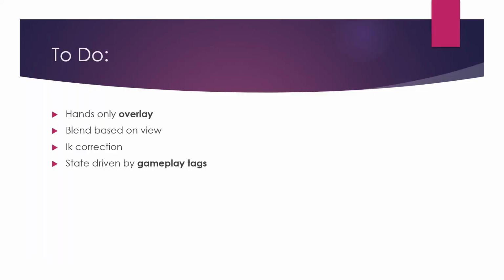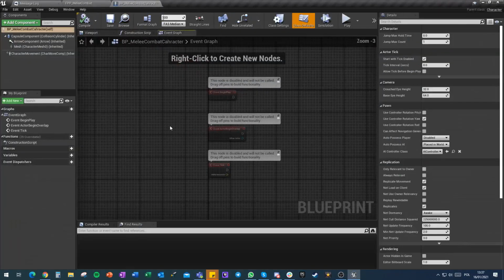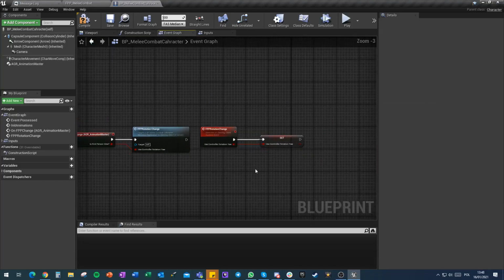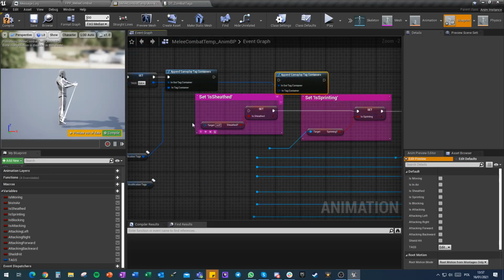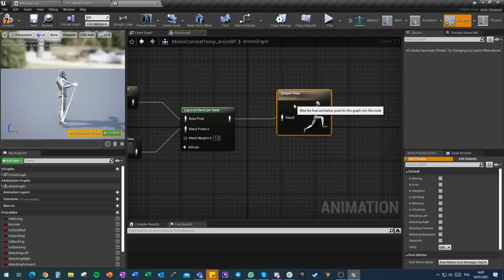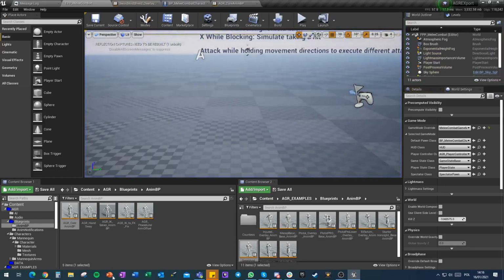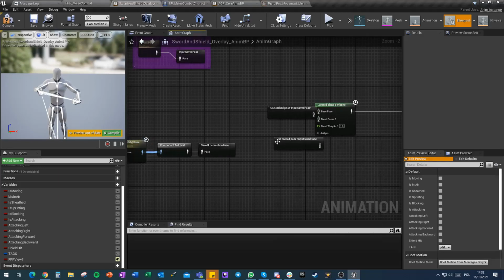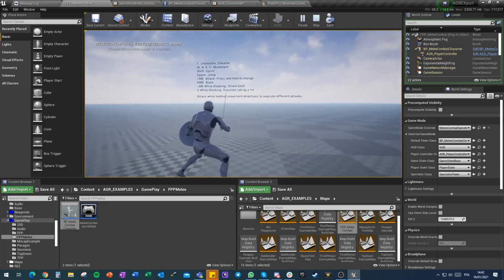Sword and Shield - Part1: Singleplayer - UE4 Advanced Blueprints Tutorial - Unreal Engine 4 DevLog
In this episode, I decided to work with January 2021 free assets :)
There is an amazing first-person animation set that fits a better example for functionalities of AGR components than the standard first-person and third-person examples animations.
I also cut this episode into multiple videos trying to make them shorter. However, the initial setup is hard to be done in less than an hour.
In this episode:
0:00 Intro
2:03 Overview
5:31 Preparations
9:34 Character Blueprint
24:32 Animation Blueprint
26:36 Gameplay Tags
39:00 Animation Overlay
44:22 Camera
50:24 Sword And Shield
51:32 IK and Virtual Bones
1:00:31 Driving Tags
1:08:13 SHOWCASE